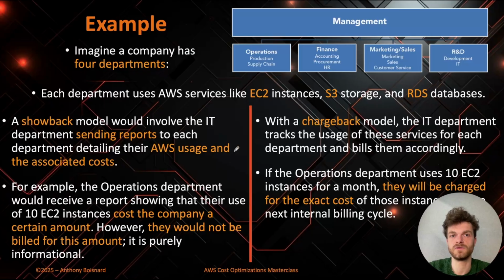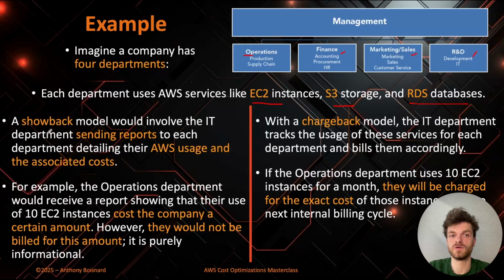Showback and Chargeback - Overview